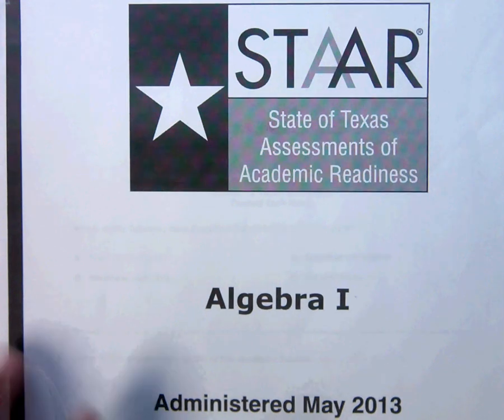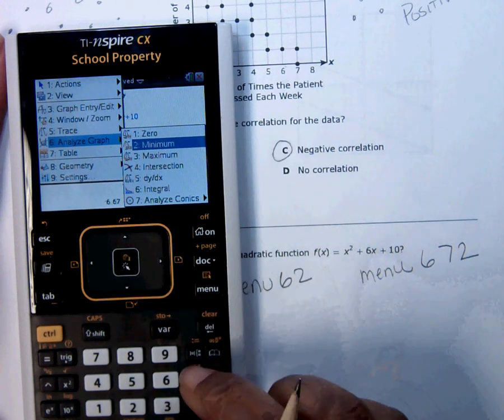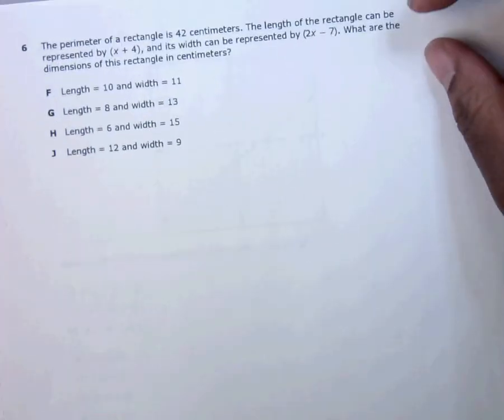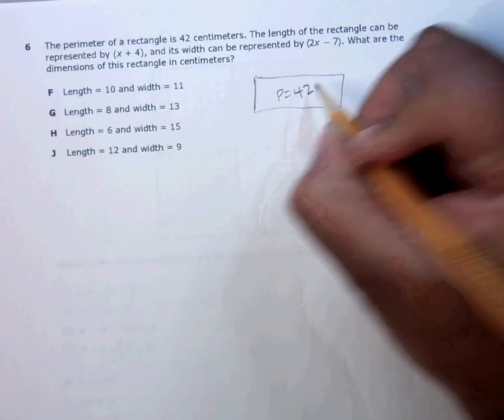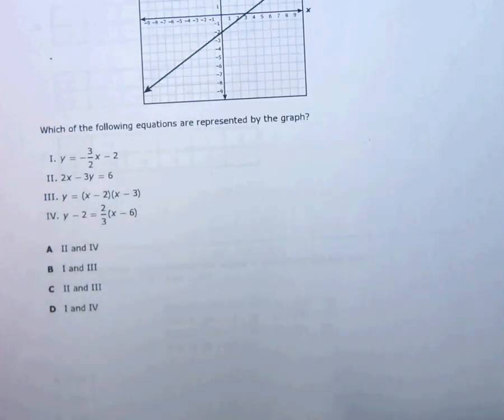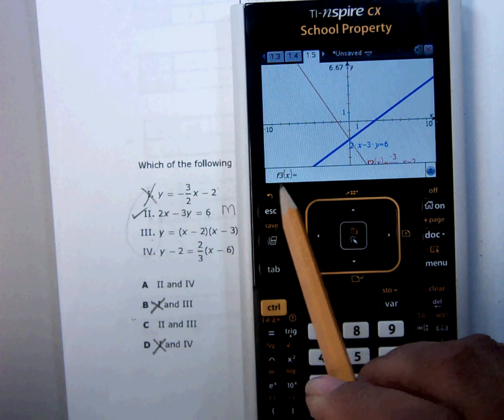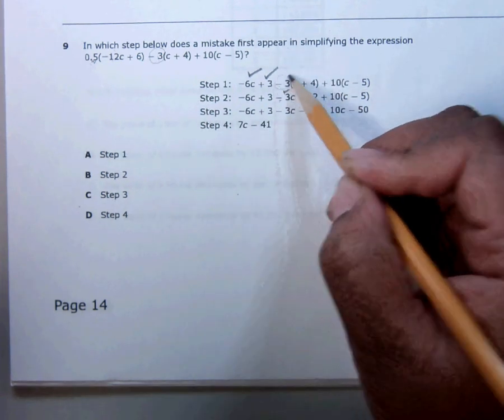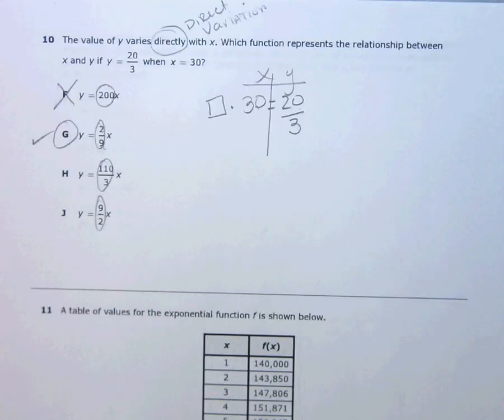Part 1 2013 STAAR Test